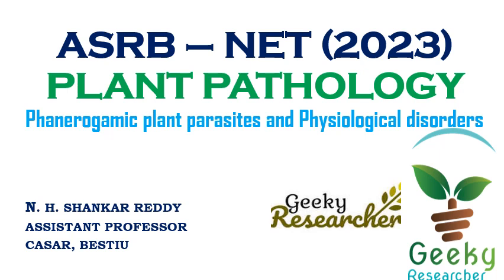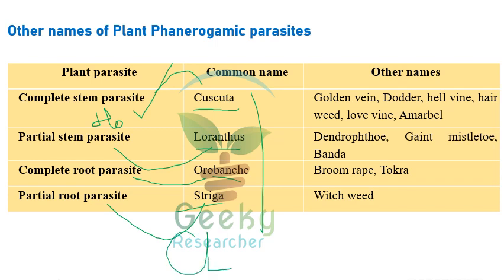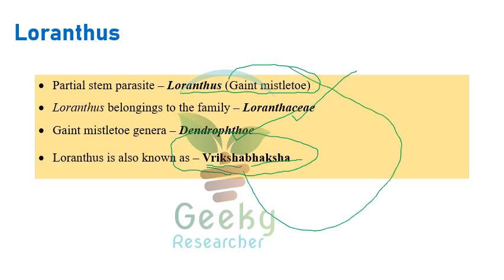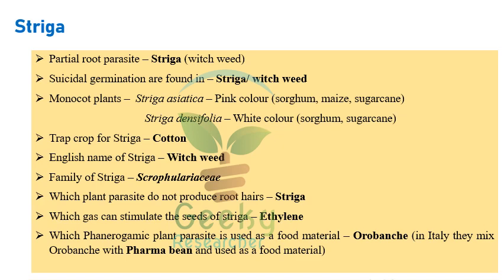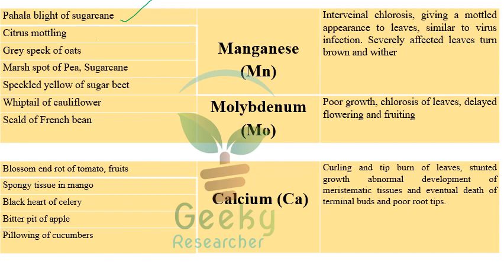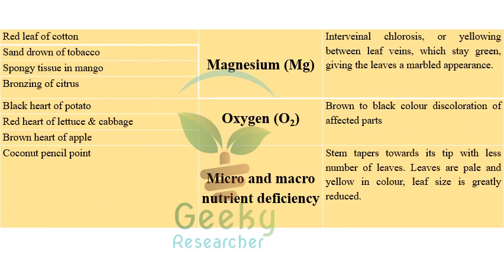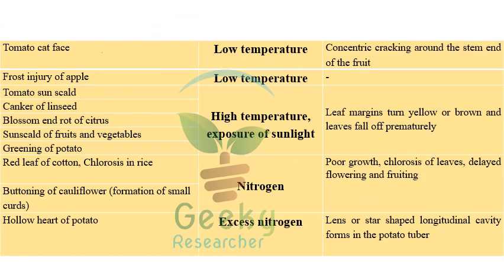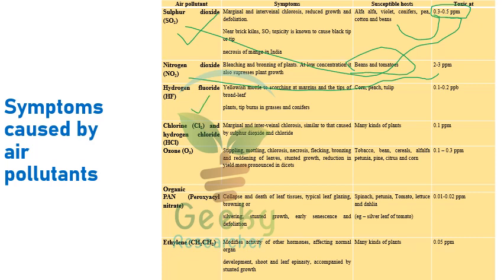Lec7. Phanerogamic Plant Parasites and Nutritional Disorders | ASRB NET-2023 | Plant Pathology | LMP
Keynote lecture on phanerogamic parasites and nutritional disoeder by Dr. NH Shankar Reddy (Asst. Professor).